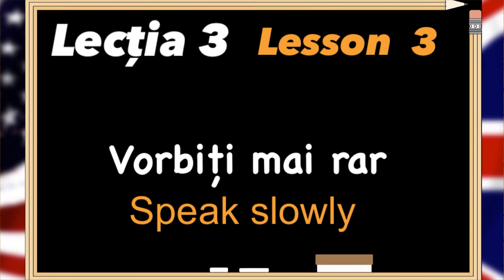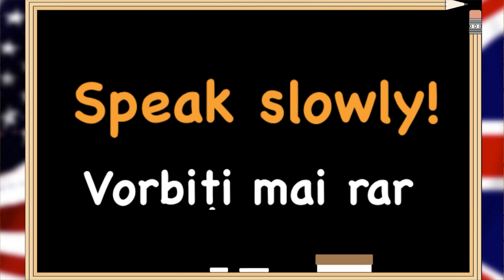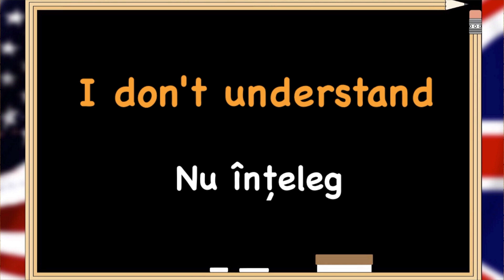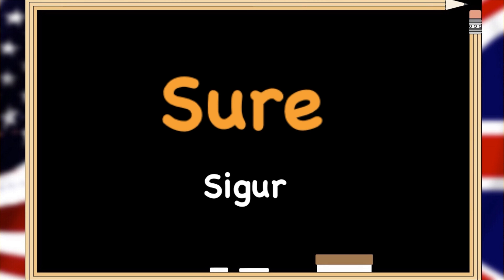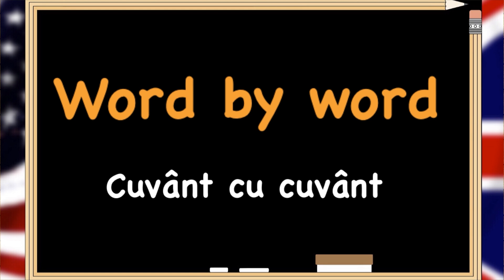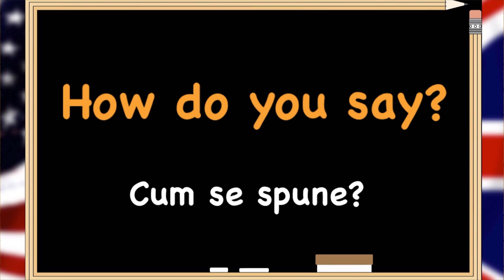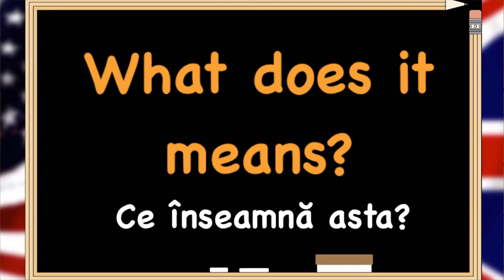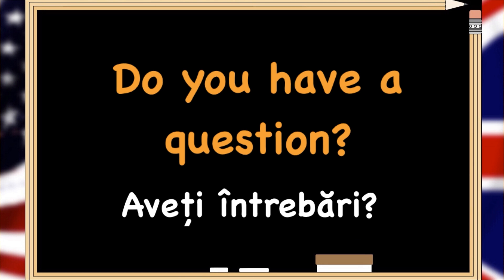Lecția 3 - Vorbiți mai rar - Lecții de Vocabular în Limba Engleză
Considerăm că, pentru a învăța limba engleză, trebuie, pe lângă lecțiile de gramatică pe care le-ați învățat, să aveți un vocabular foarte bogat. Doar așa putem purta conversații complexe cu vorbitori de limba nativa.

Urmariți-ne și abonați-vă pentru mai multe Videoclipuri!

If you like our work please consider a little donation and a thank you :)